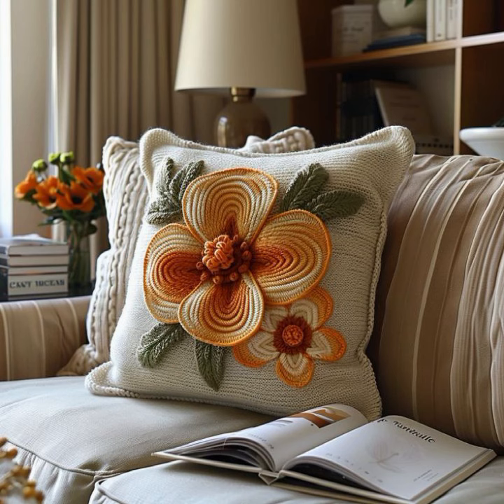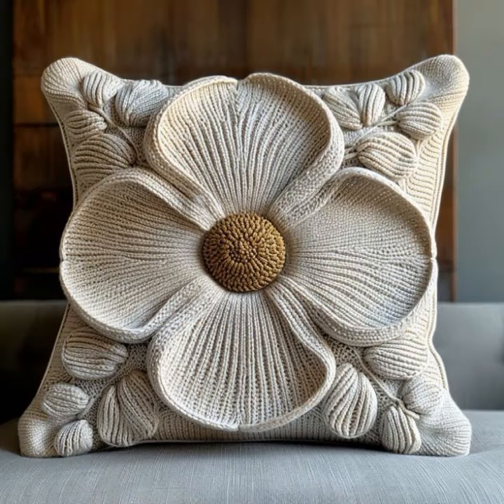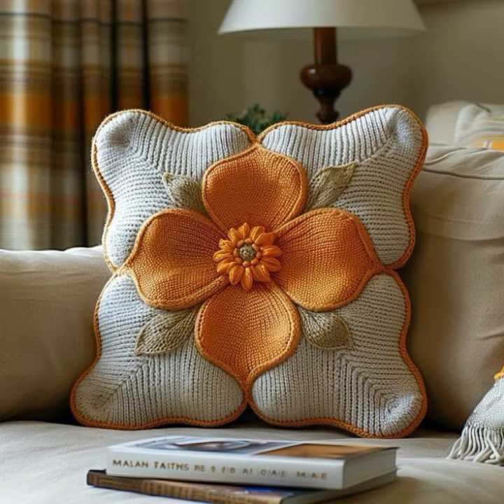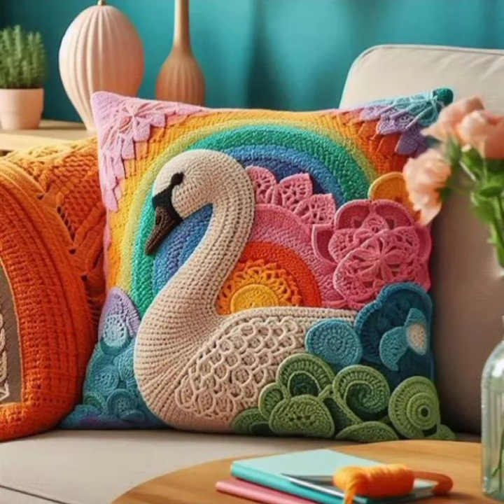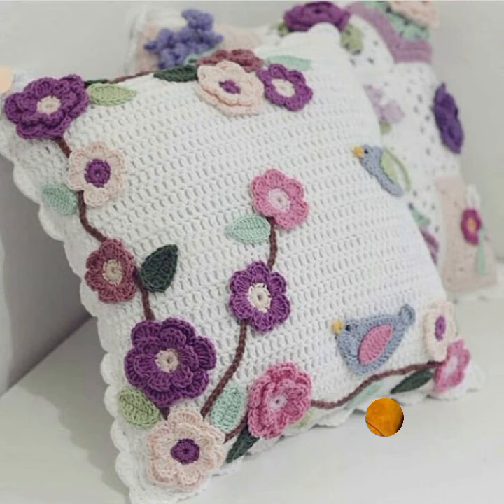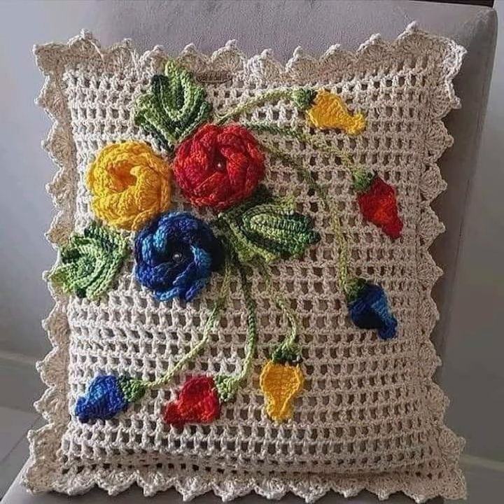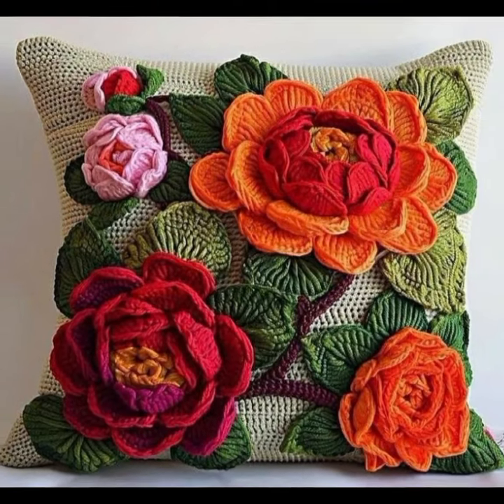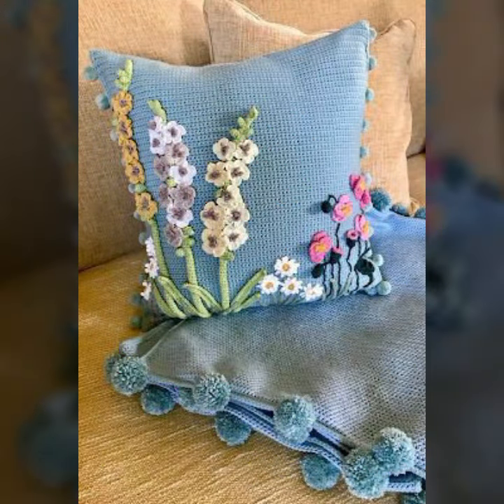TOP 50 LATEST UPLOADING IDEAS OF BEAUTIFUL EASY TRENDY CROCHET CUSHION COVERS IDEAS FREE PATTERN DIY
Easy Crochet Checkerboard Shoulder Bag Tutorial | Chenda DIY
@forthefrills  Easy Crochet Crop Top - How to crochet a Ribbed Singlet with Tie Straps!
@manosdecrochet  I've lost count of how many I've sold. YOU'LL LOVE IT!
@hookedbyloretta296  @SharonOjala  Crochet Bear Video Tutorial
@LanyArtesCroche  CROCHET BAG IN STRUCTURED KNITTED YEAR WITH TASSEL EASY TO MAKE
crochet cardigan
crochet crop top
crochet cardigan vest
crochet capshawals
Crochet Online Course
Ad 1 of 2 ·
0:04
Skip Ads

0:10 / 0:15

Easy Crochet Crop Top - How to crochet a Ribbed Singlet with Tie Straps!
forthefrills
Crochet Eden Crop Top
Hey Carrie
@HeyCarrieCrochet Crochet Summer Fruits Tank Top